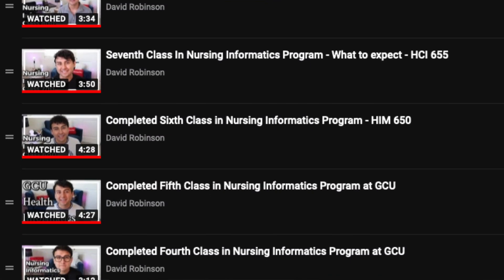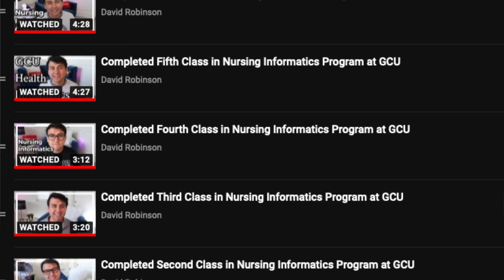Ninth Class In Nursing Informatics Program - What to expect - HCI 670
In this video i talk about HCI 670 User Interface Design for Informatics. This is the seventh class in the nursing informatics program at Grand Canyon University (GCU). I tell you about the expected projects, my grade and how it relates to nursing informatics.